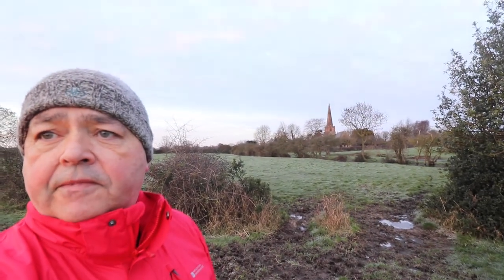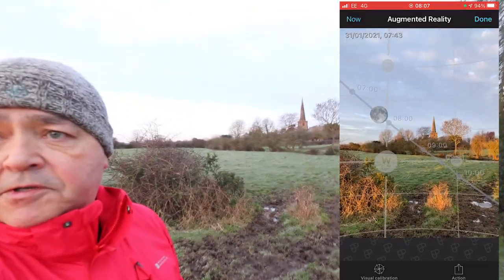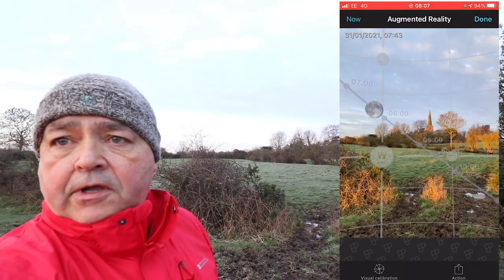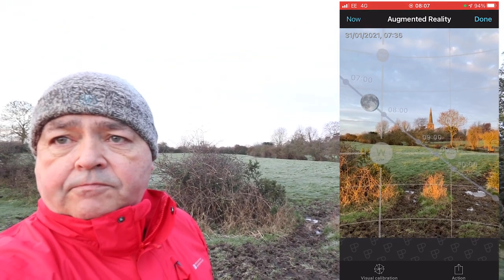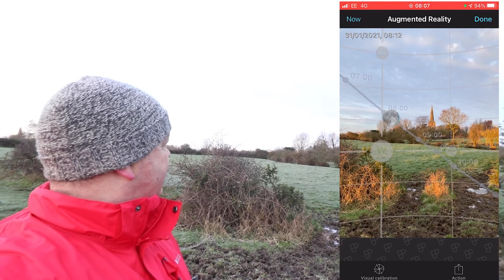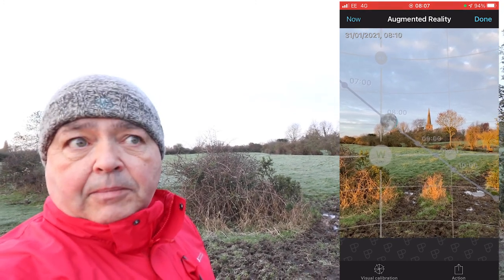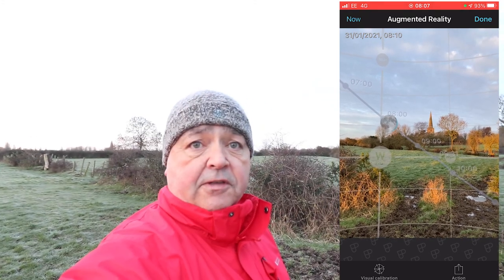How to plan your landscape astrophotography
I share my tips, favourite apps and experience of planning my landscape astrophotography